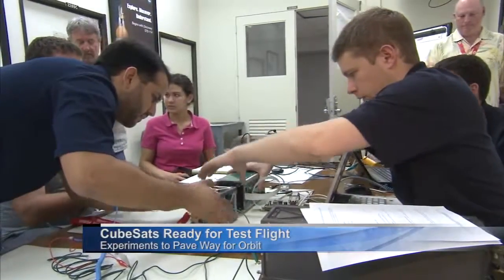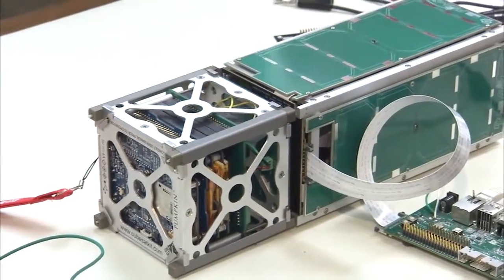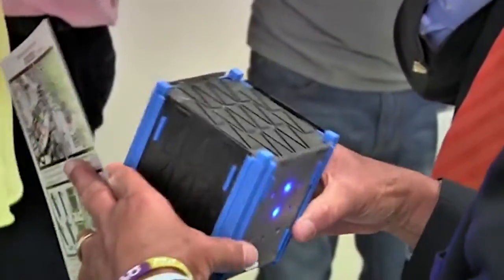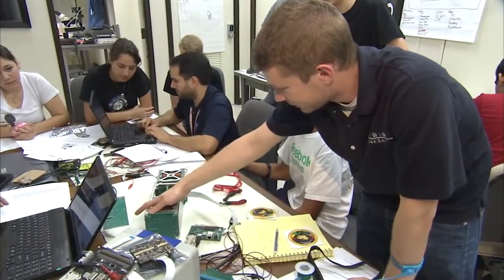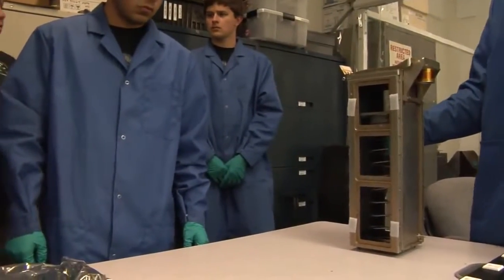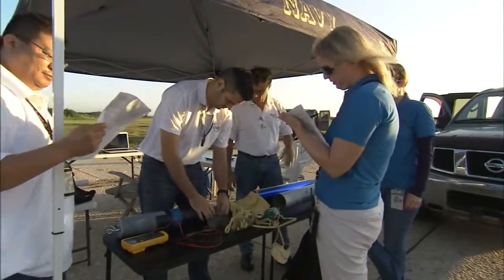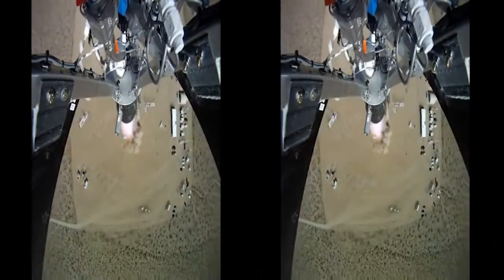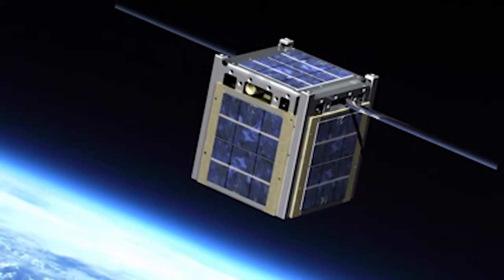CubeSats, Launcher to Test Satellite Innovations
Launching June 15 from Mojave, Calif., a Prospector-18D liquid-fueled
rocket is to carry a set of small satellites high into the air to test
how well they handle the shock, heat and vibration of launch. The
satellites, each a 4-inch cube, are packed with sensors and equipment
for the test flight that is expected to lead to an orbital mission next
year. Advances in the small satellites' design could be used in the
future in other spacecraft.